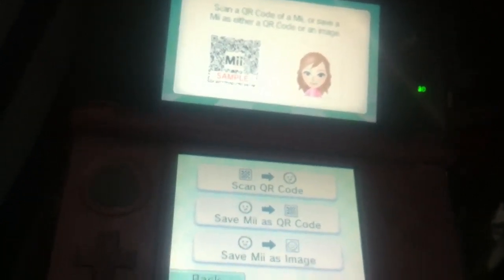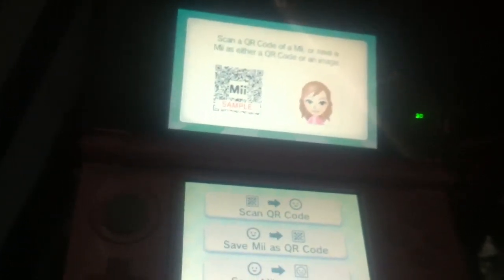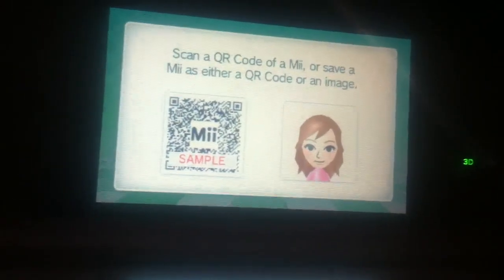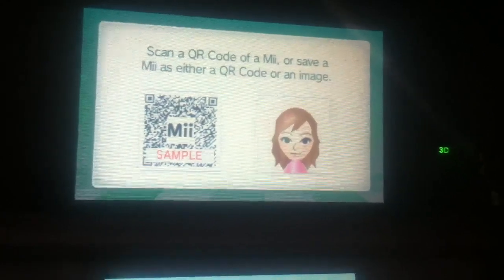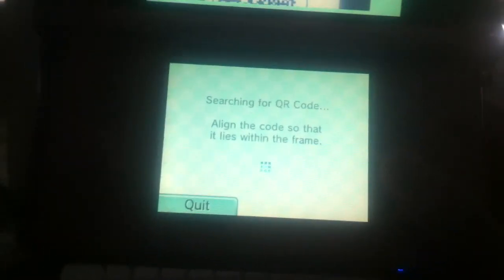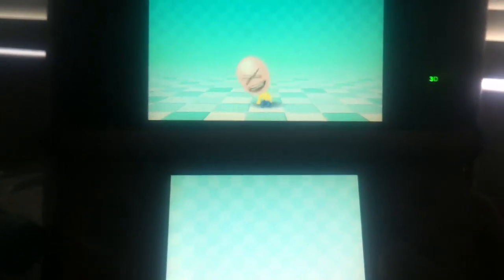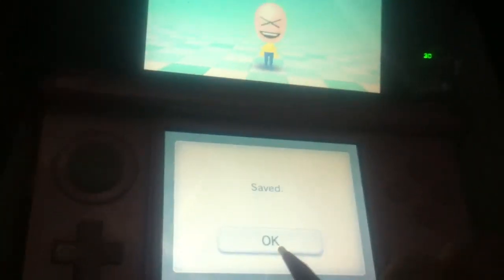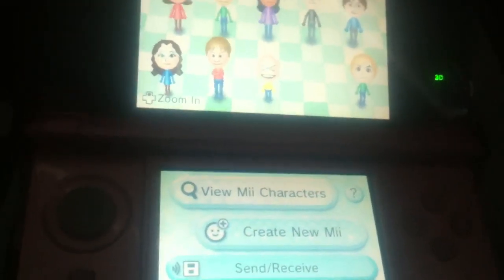How To "Download" A Mii Onto Your 3DS.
I hope this tutorial helps. I disclaim any material related to Nintendo.